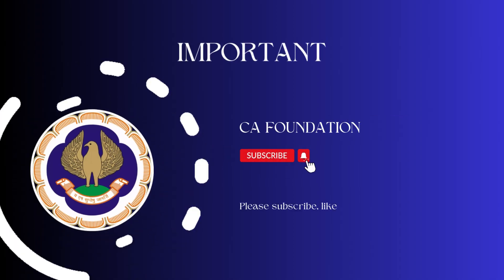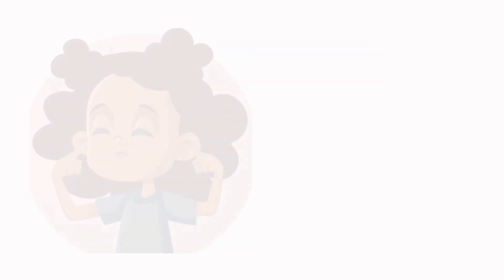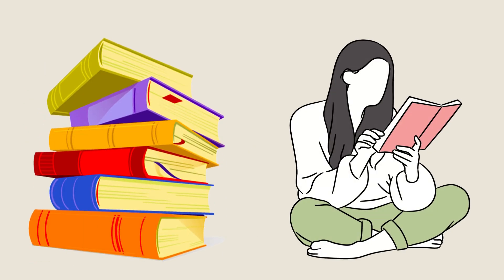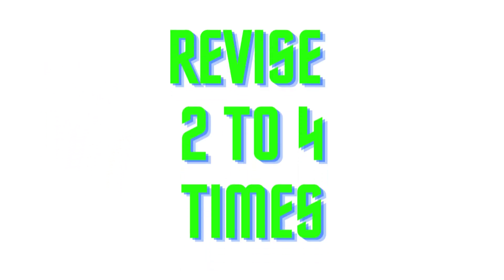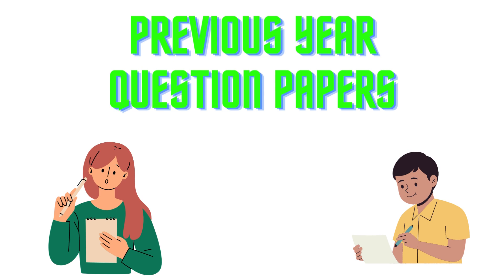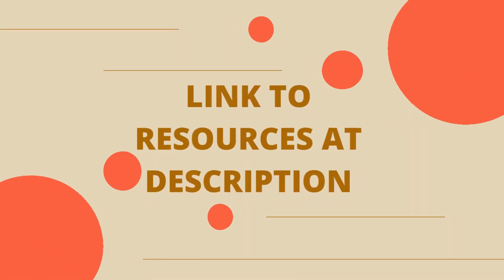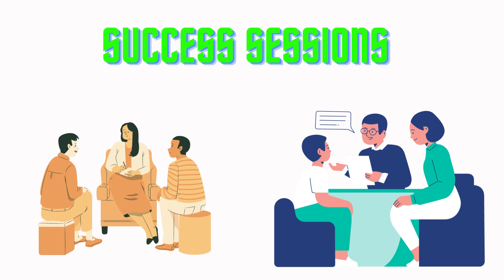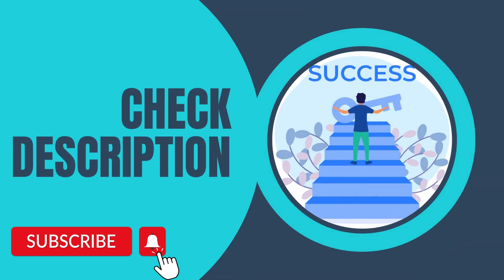ICAI Will Give 60 - 80 Marks CA Foundation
📯Previous Attempts Question Paper of CA Foundation at one place Till May'22

✍️ CA Foundation Question Papers with Suggested Answers Till May 22

📯 Mock Test Papers (MTPs) of CA Foundation at One place Till Dec'22